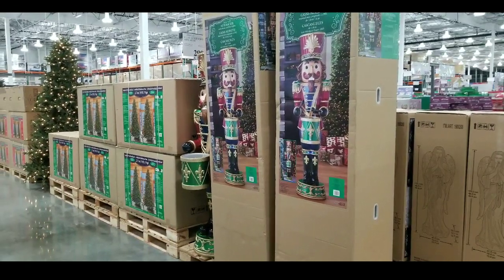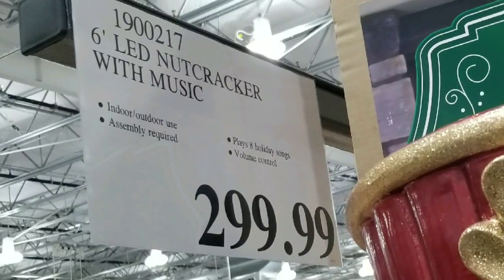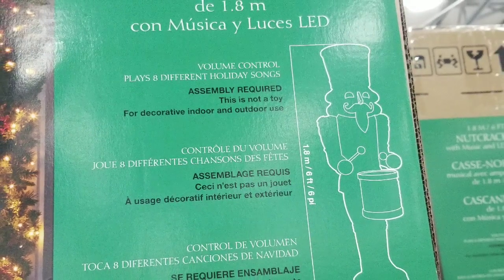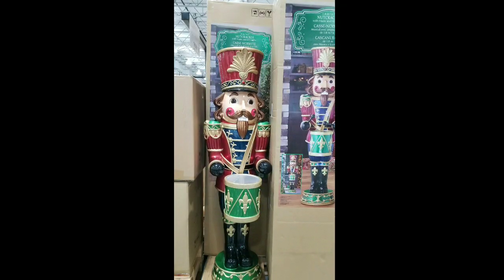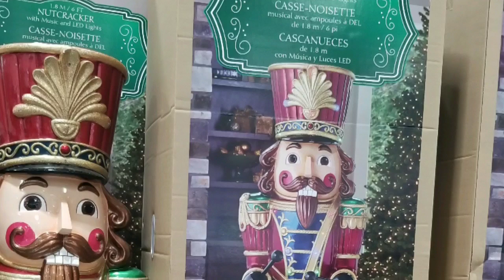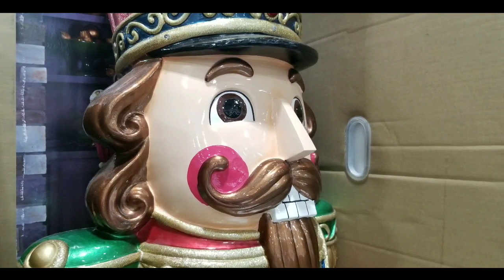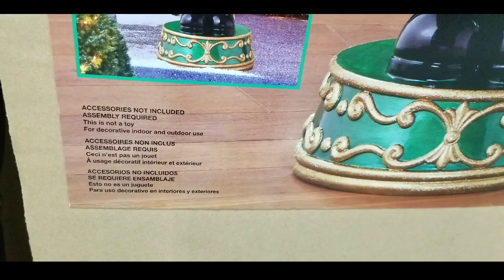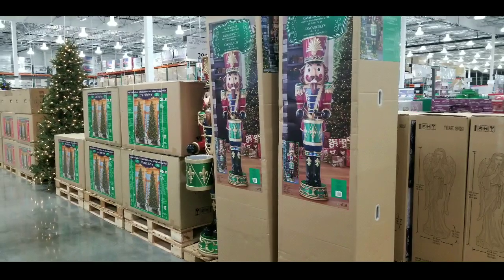Costco! 6FT NutCracker Toy Soldier - LED & Music! $299!!!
Costco has a  6FT NutCracker Toy Soldier with  LED lights and music for $299!!! There are other 6ft lifesized nutcracker toy soldiers decoration

This 6FT NutCracker Toy Soldier can be used as office or room decorations indoors or outdoors for lawn decor!  Since its not inflated,  it does not require inflation or get punctured. Thank you for visiting and supporting SterlingW Youtube Channel!